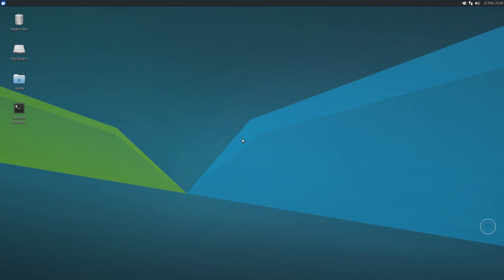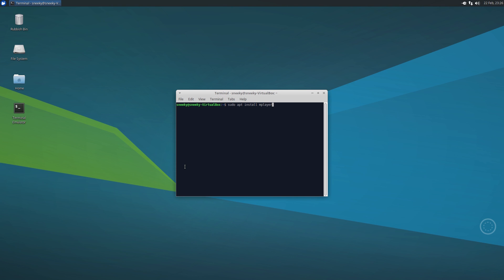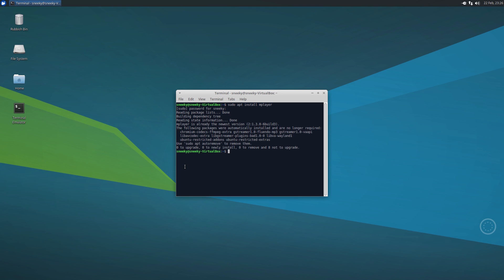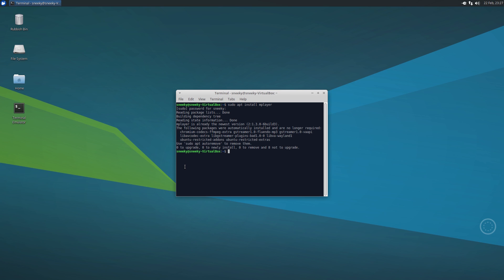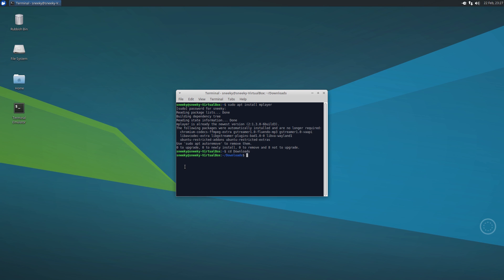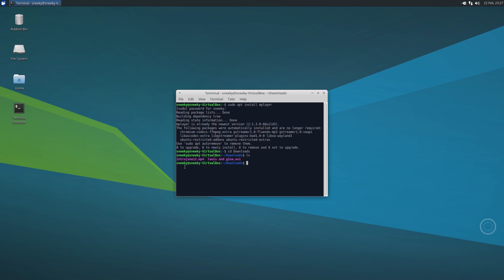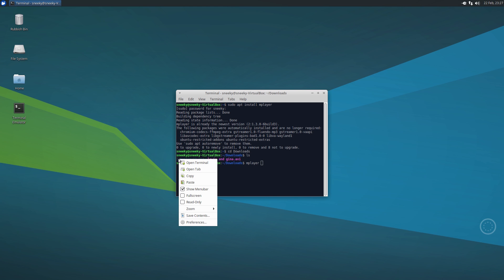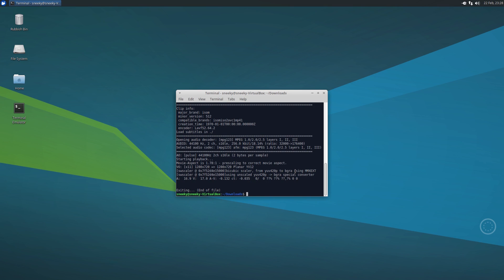Playing Videos In The Terminal..... A Sneeky Quickie..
Just a quick video on playing videos in the terminal as i have been so busy this week but there will be more over the weekend...nice..